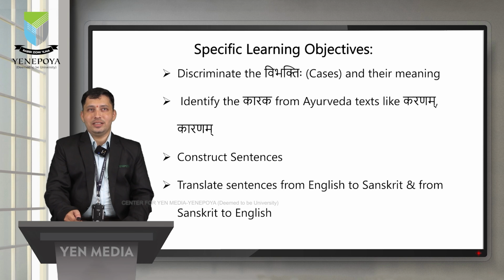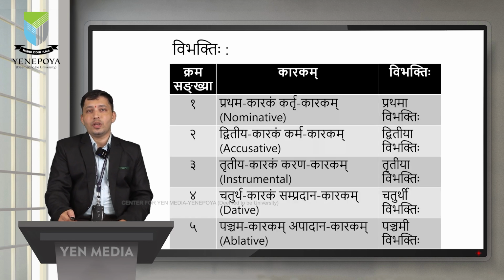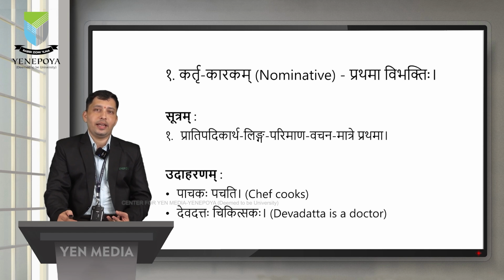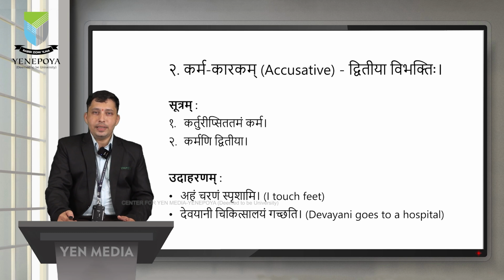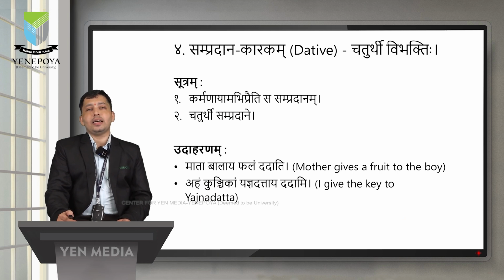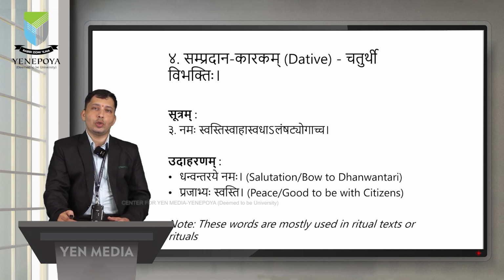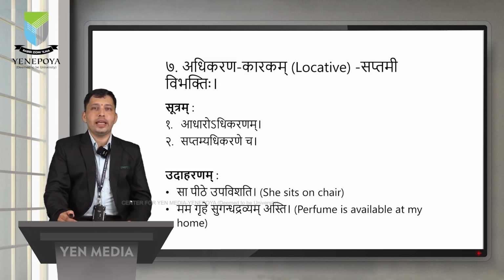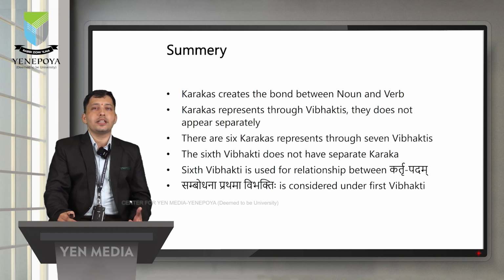Karaka Prakaranam | Samhita, Siddhanta & Sanskrit | Yenepoya Ayurveda Medical College & Hospital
Karaka Prakaranam

By: Dr. Jnanesh Marathe
Assistant Professor
Department of Samhita, Siddhanta & Sanskrit
Yenepoya Ayurveda Medical College & Hospital